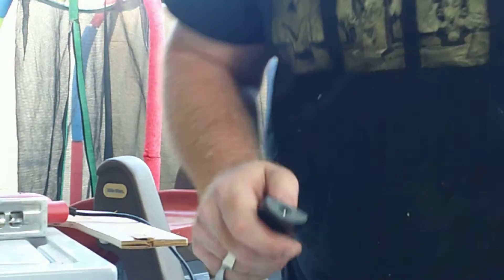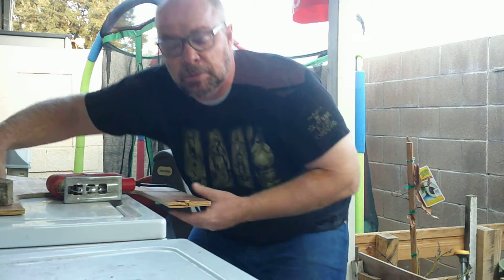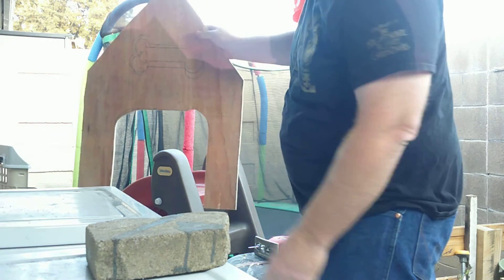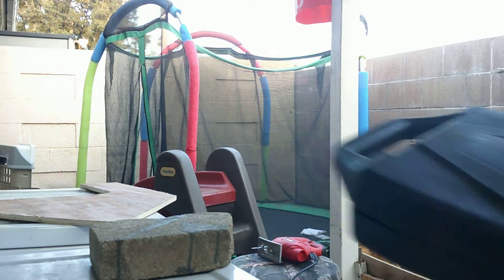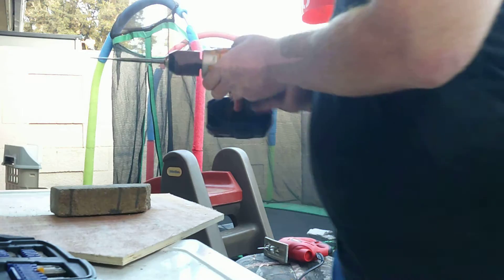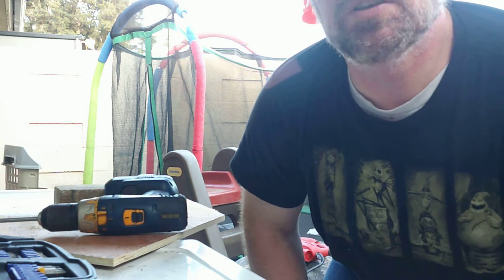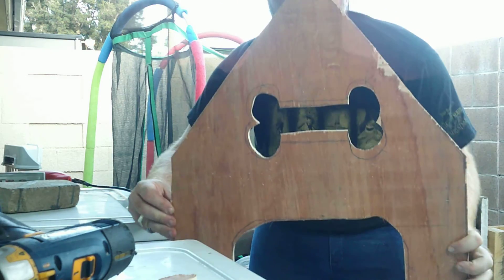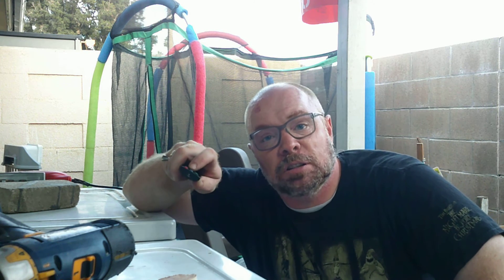Doghouse Renovation Season 2: episode 2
This episode I work on the front panel of the doghouse.